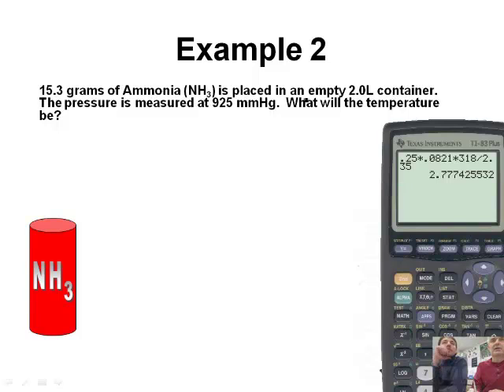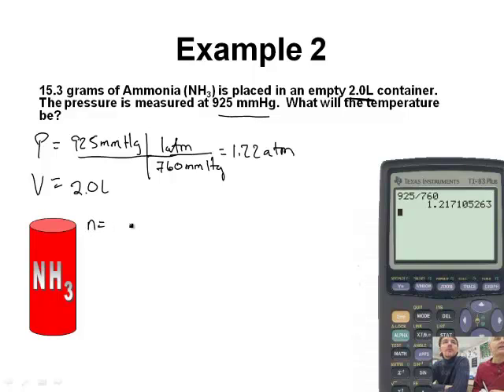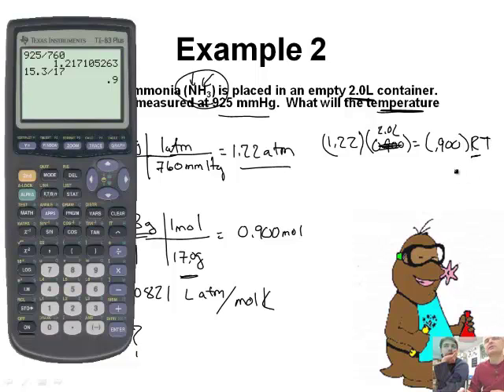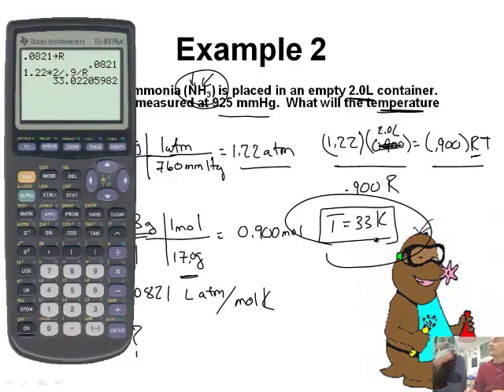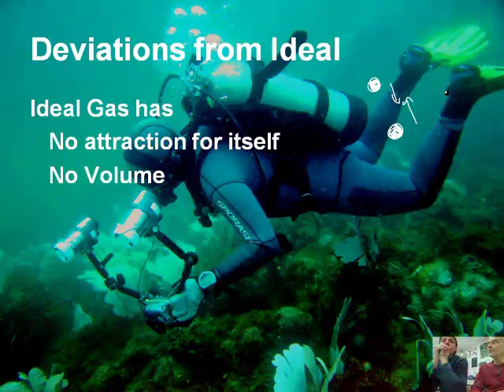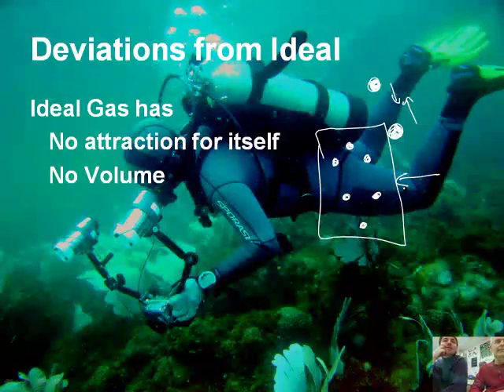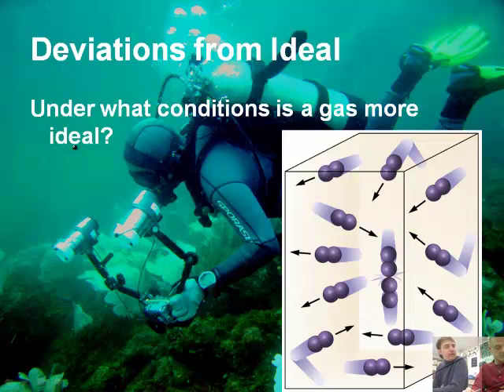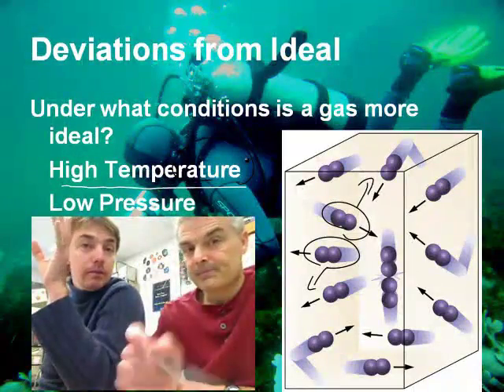Intro to Chemistry 7.4: Ideal Gas Law (2/2)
7.4:  The Ideal Gas Law

This video will teach students how to do calculations involving ideal gas law